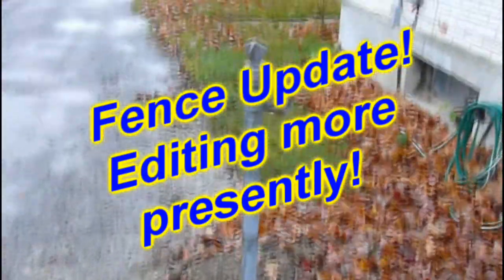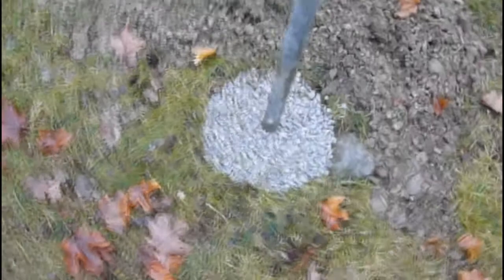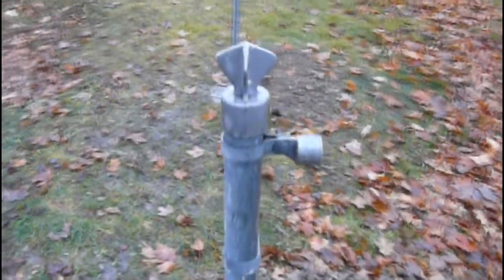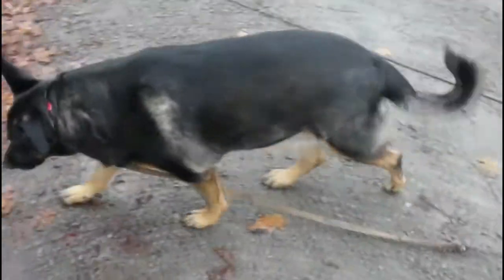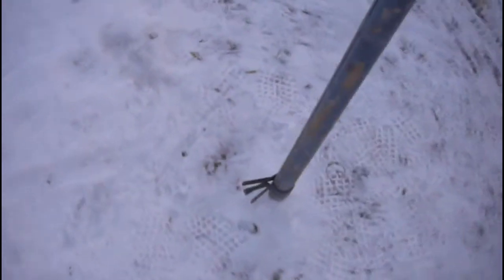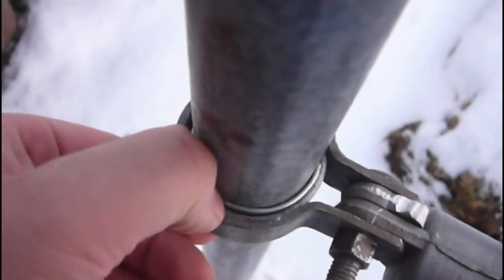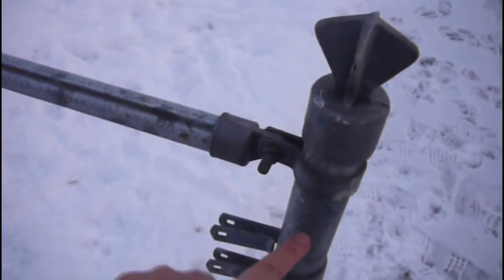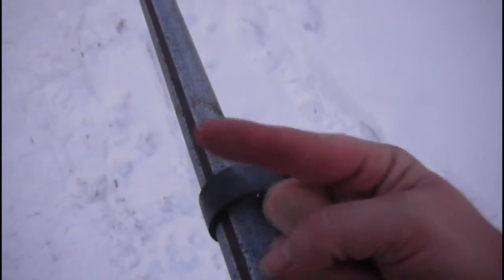Fence Update: Nothing special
Me yapping more then actually doing anything. Top rail on, hardware on... ready for bottom wire and fence.